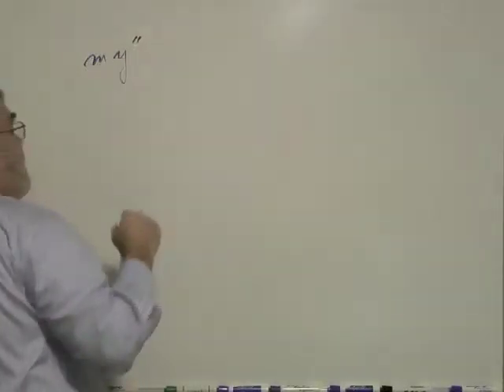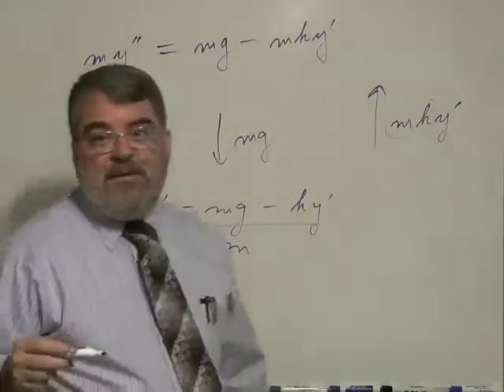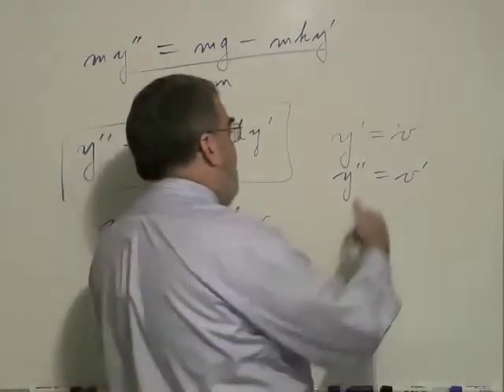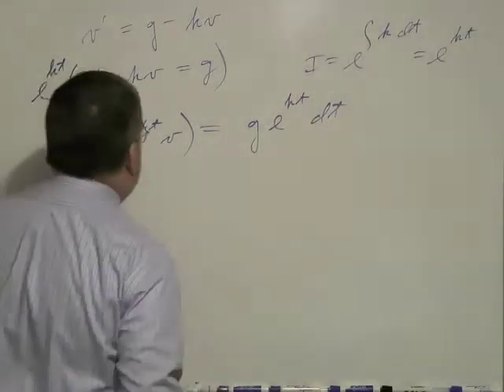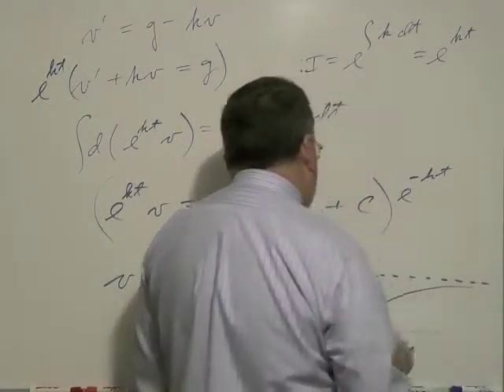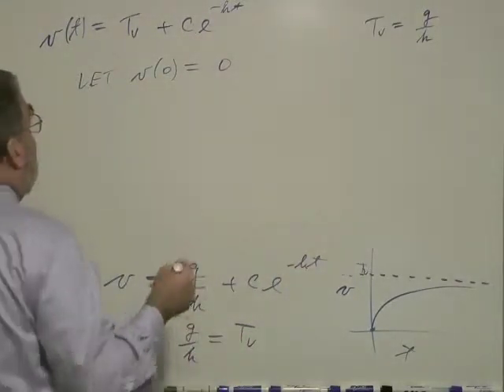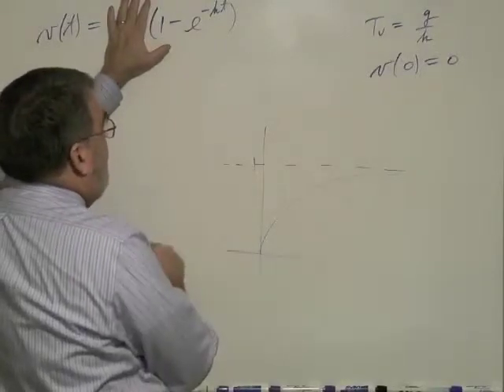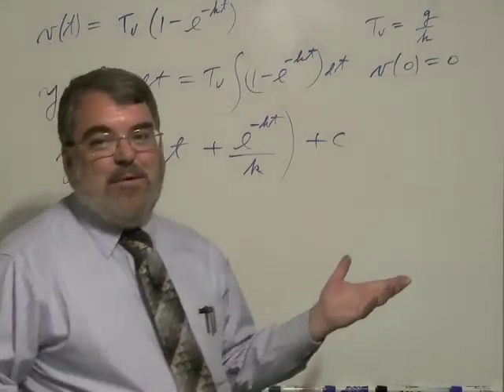Math 230 Topic 12 Part 3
These videos support the Math 230 Differential Equations course at Southern State Community College.